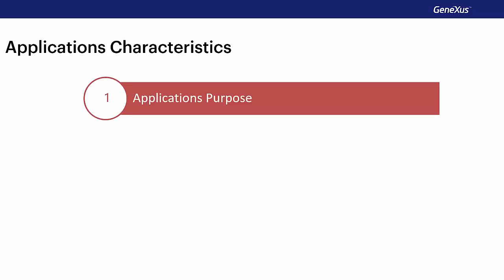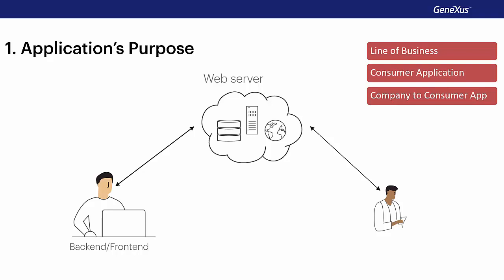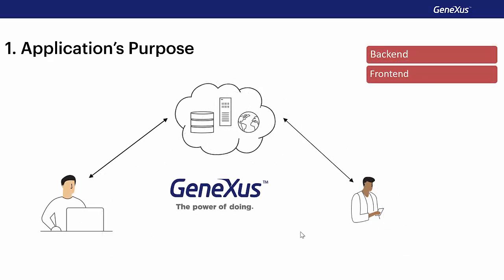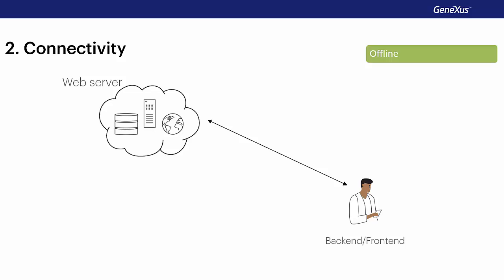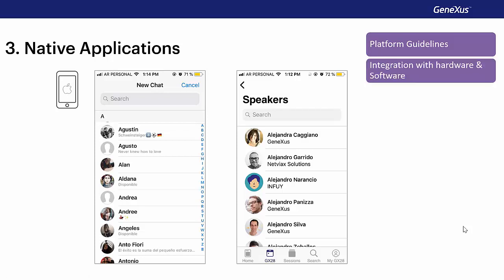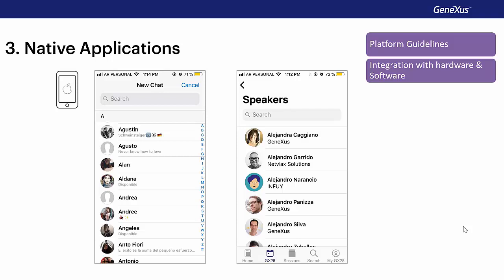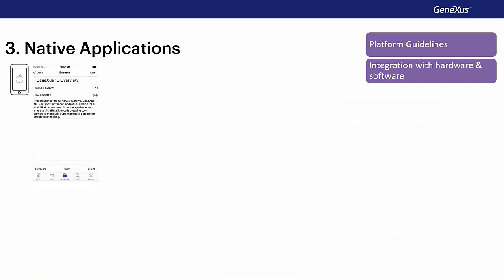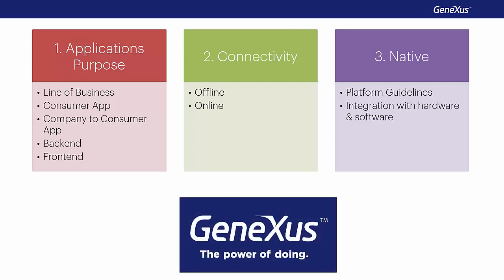Features of mobile applications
The video shows different types of applications for Smart Devices: according to their purpose (oriented at the line of business, at the consumer, or corporate applications for consumers, or Frontend or Backend applications), according to their connectivity (applications that are fully connected, or partially connected, or totally disconnected). The requirement that they be Native apps of each platform is also mentioned, along with features of those platforms.